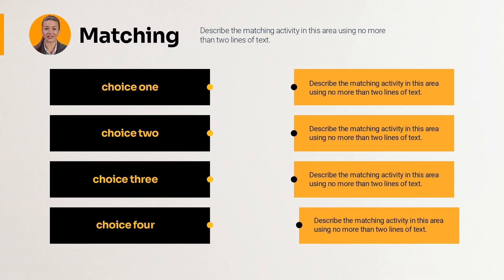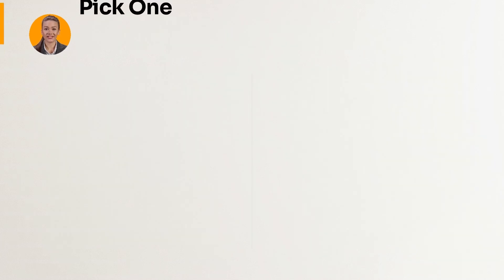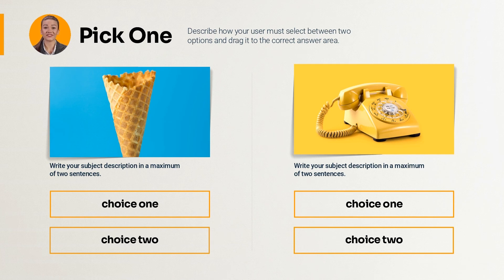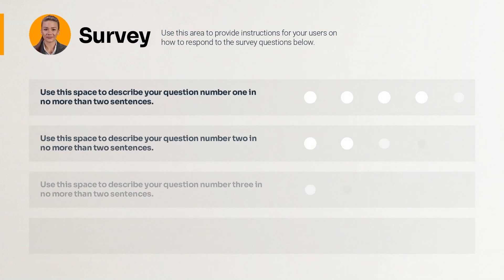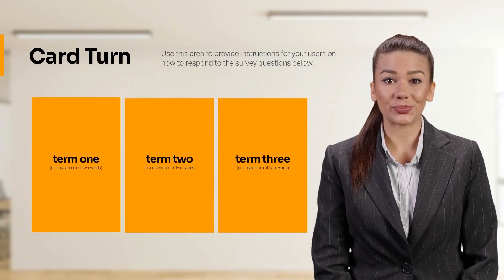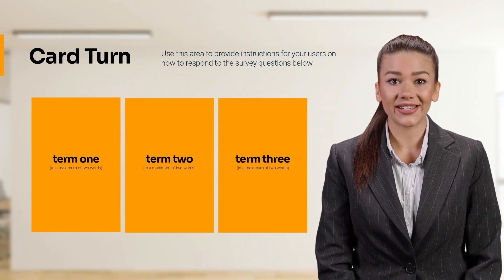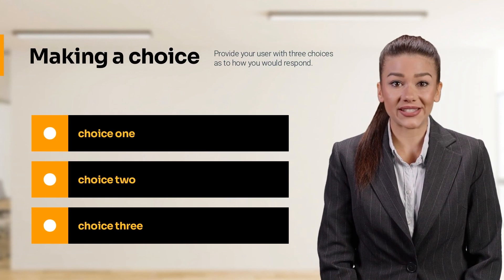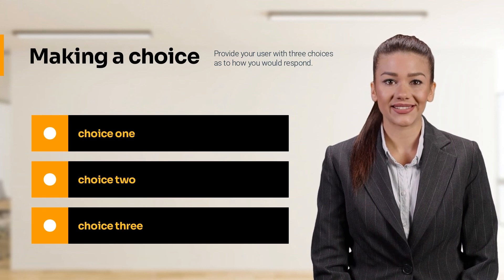Storyline Template for Interaction (Fully customizable)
This template was designed with interaction in mind. We provide the base video layer, you add the hotspots and interactions in Storyline 360.